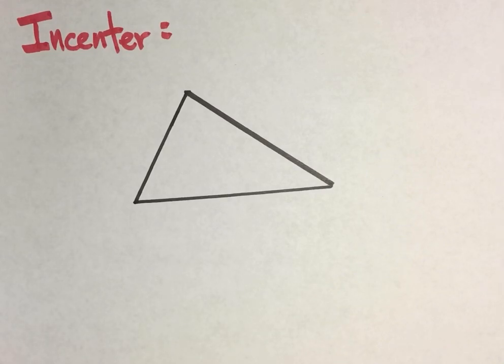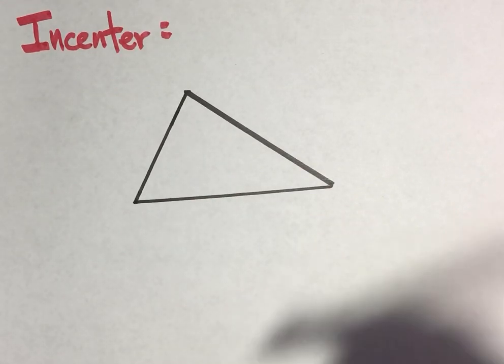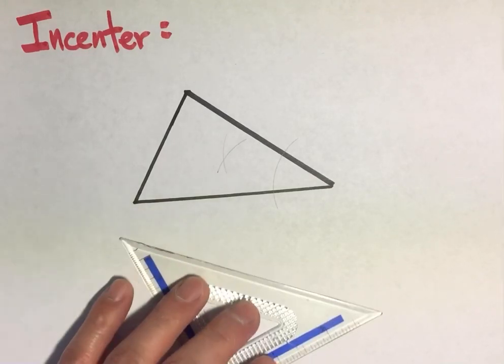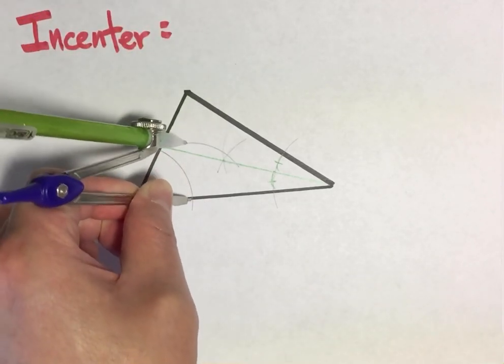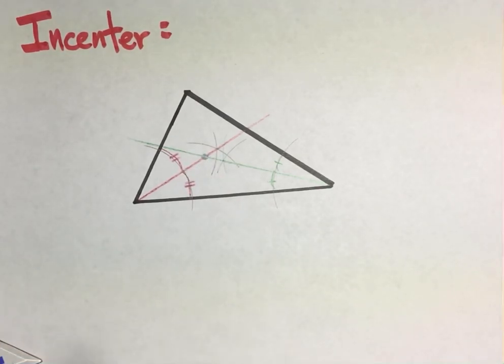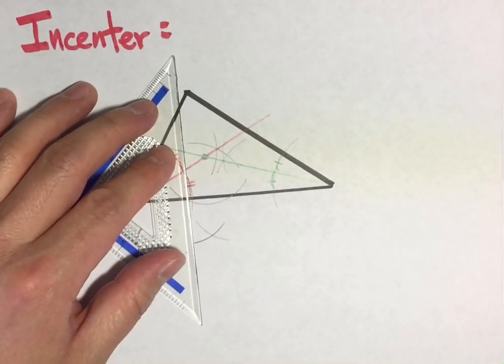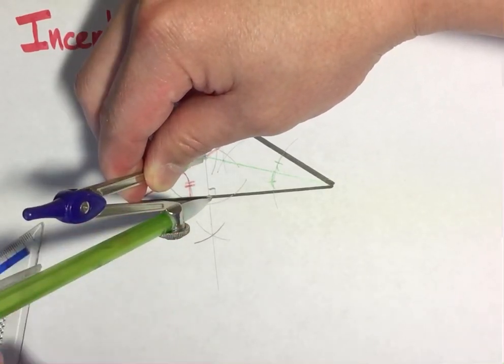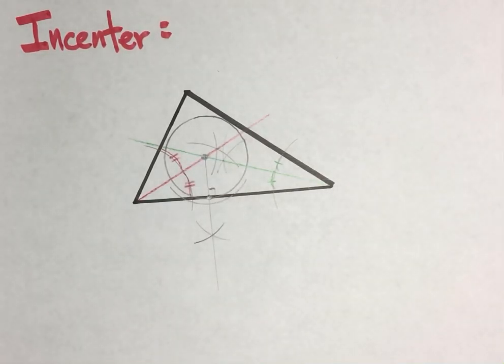Incenter of a Triangle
Learn how to locate the Incenter of a triangle by using constructions.